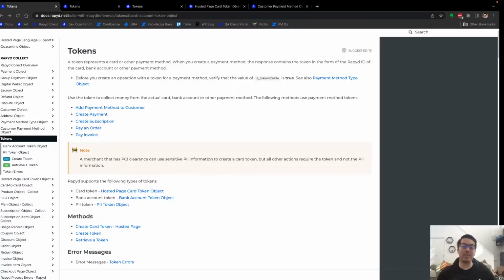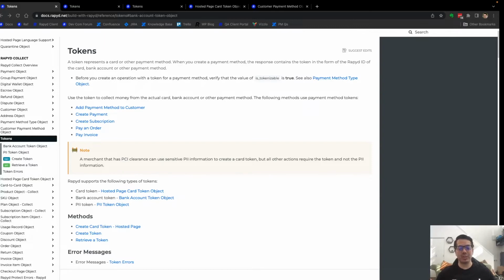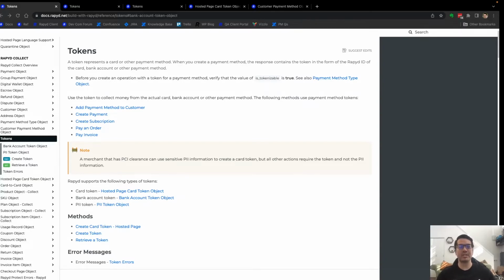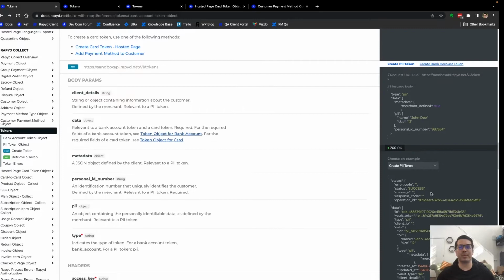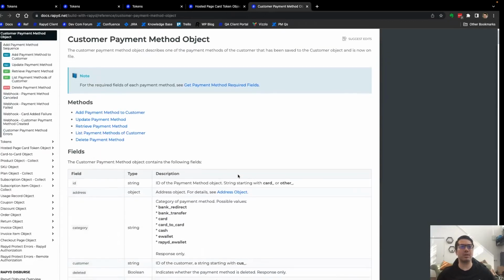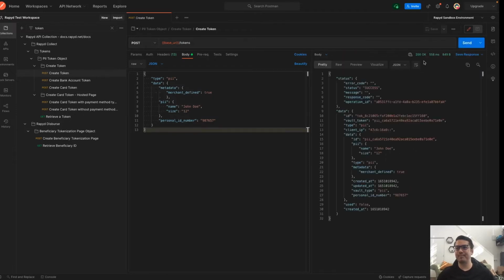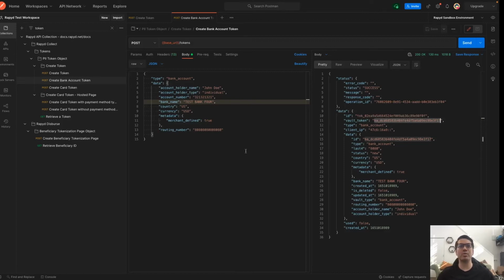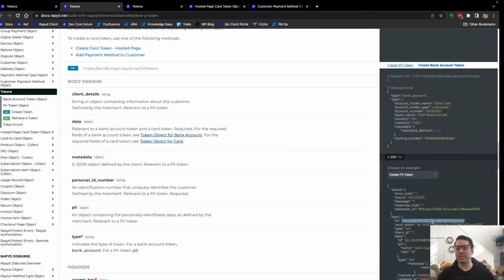Rapyd Bytes: Tokens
In this video, you'll learn about the Tokens, tokenization, and how to create a token ID for PII (Personally Identifiable Information), or bank account.

## Presenter
Kyle Pollock - Technical Writer at Rapyd

00:00 Overview
01:54 Documentation - Tokens Object
03:13 Documentation - Hosted Page Card Token Object
03:57 Documentation - Customer Payment Method Object
04:24 Postman - Create Token - PII (Personally Identifiable Information)
05:16 Postman - Create Token - Bank Account
05:52 Documentation - Payment Method Category Fields - bank transfer & bank redirect
06:52 Recap & Outro